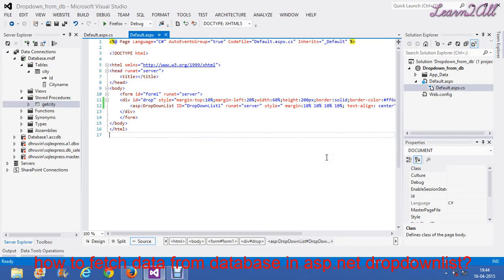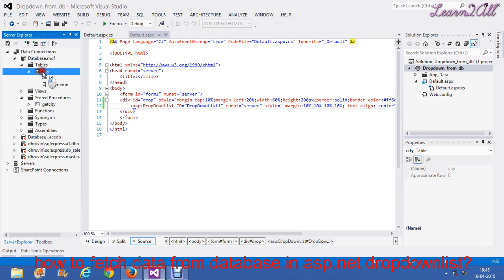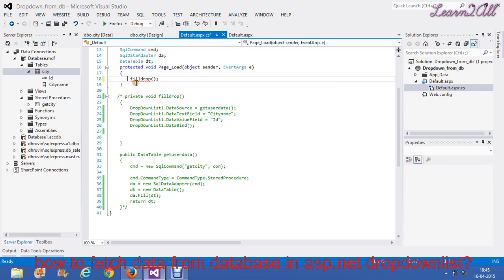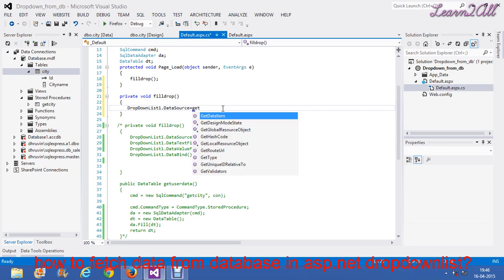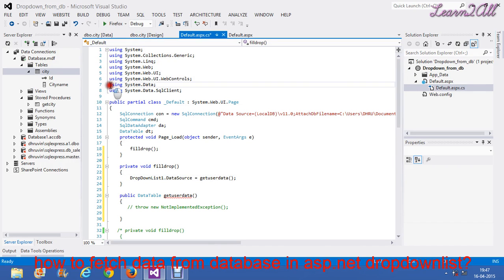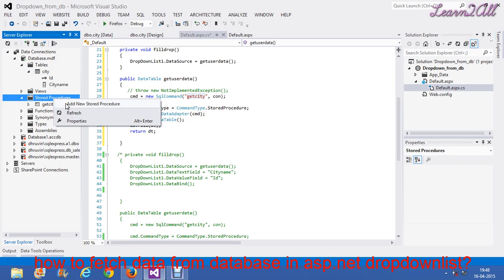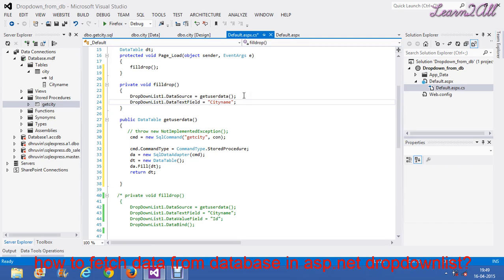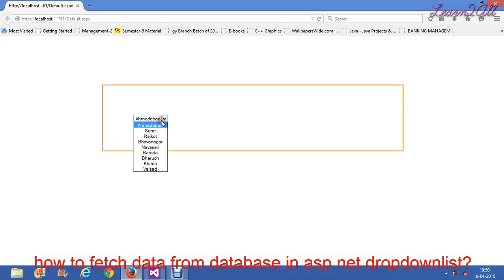How to fetch data from database and fill it in asp.net dropdownlist?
In this video we will learn how can we fetch data from database and fill it in a asp.net dropdownlist?